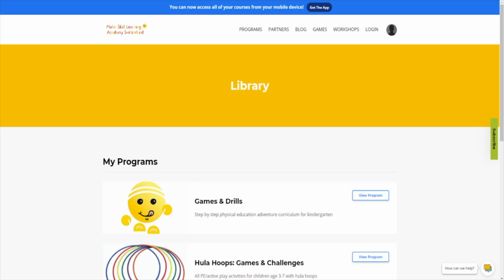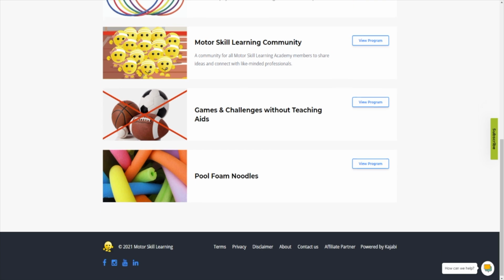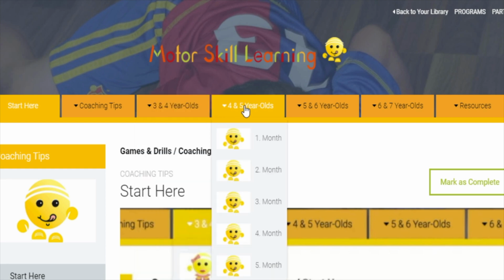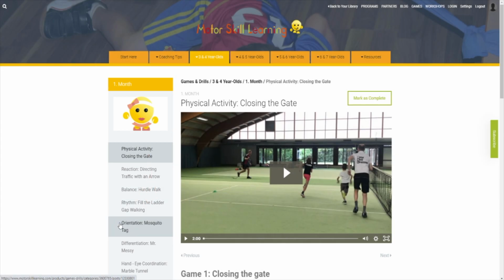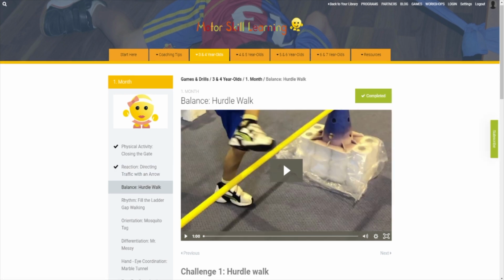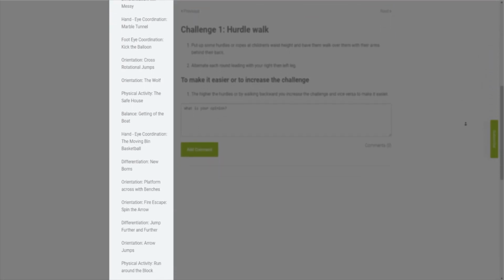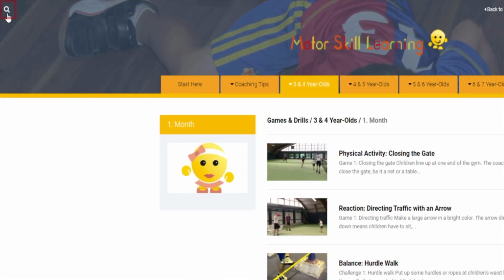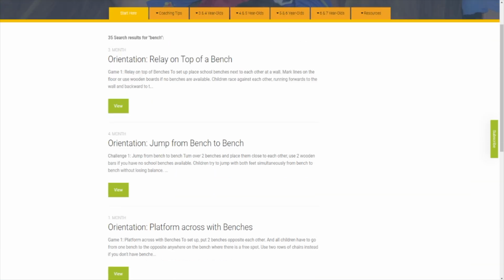Curriculum for Physical Education for Kindergarten: A Look Inside the Motor Skill Learning Academy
🔥 We provide 4 PE curricula for 3-4, 4-5, 5-6, 6-7 year olds, all in video format, you can follow step-by-step, even as a teacher without any prior experience, or customize it to your own needs.
Details for the MSL PE curriculums

🧢 MOTOR SKILL LEARNING ONLINE COACH CERTIFICATION
Overview Professional Development Courses for PE Teachers

🙋‍♂️ Live PE teacher trainings